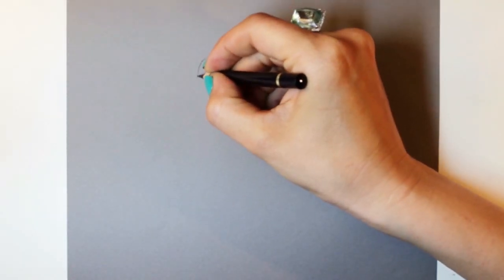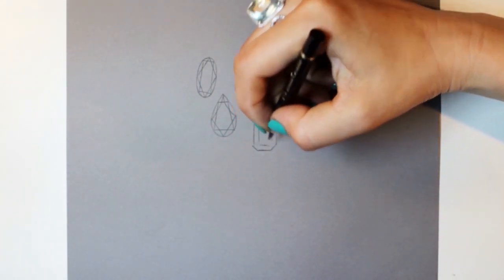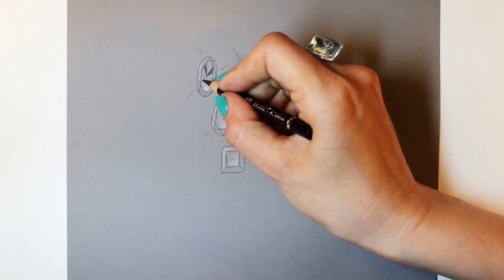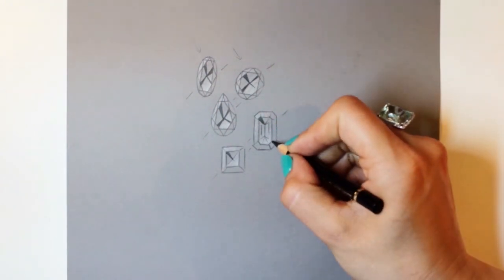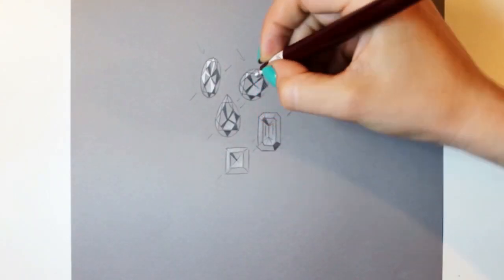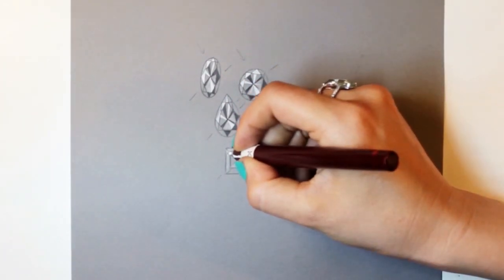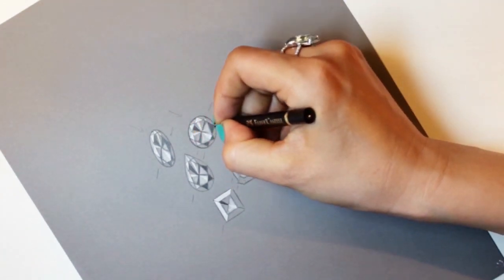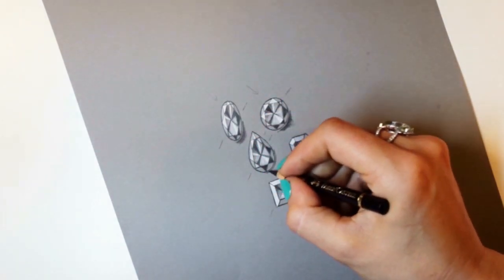How to sketch faceted stones - Lesson 15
Learn how to sketch faceted gems by following lesson 15 of our jewellery rendering tutorials. You will be surprised at how simple it is.

Did you always dream of impressing your clients with stunning jewellery designs? Or wanted to give your illustration technique that little extra sophistication? Then these tutorials are for you.
Together with our book "THE MAGIC OF JEWELLERY ILLUSTRATION"  you will learn step by step the process of creating beautiful jewellery illustrations.
You just need some paper, pencils, a white ink pen, and the adventure can begin!

To be able to enjoy these lessons fully, please order our book: "The Magic of Jewellery Illustration"